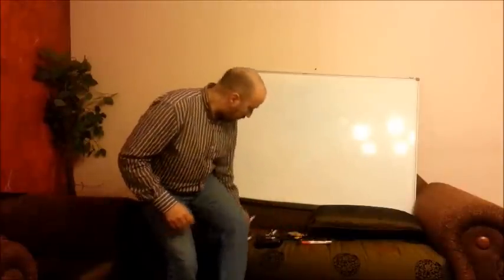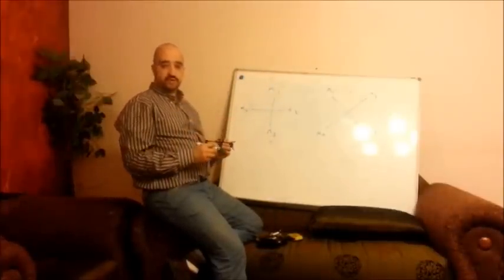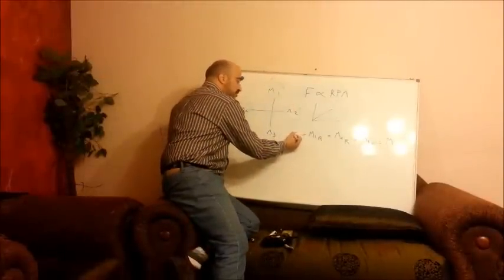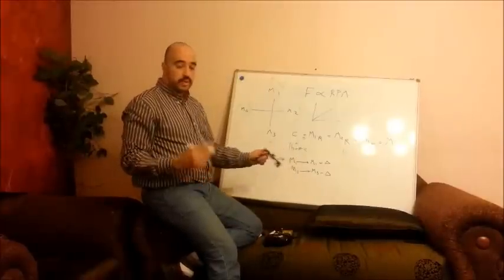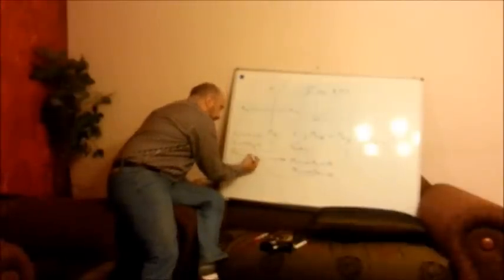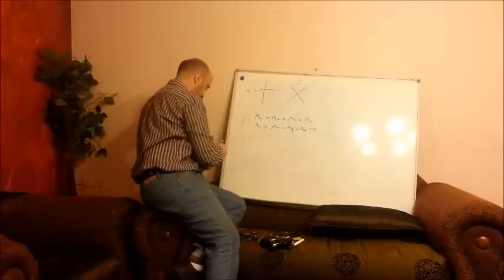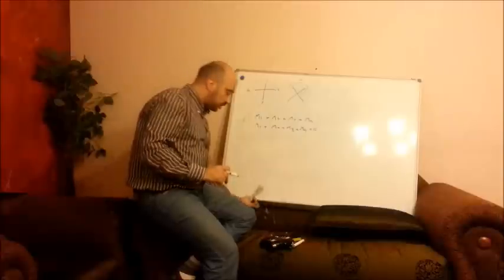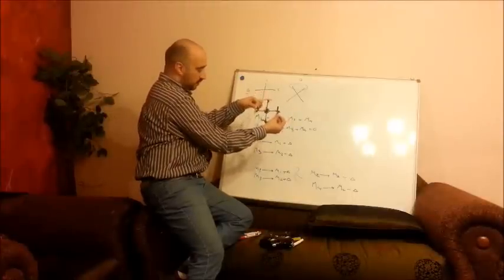HefnyCopter - How Quadcopters Fly - Session #1 Flying Rules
This is a session I discuss what are the rules that quadcopter uses to fly and stabilize in the air.

I hope it is useful for someone.